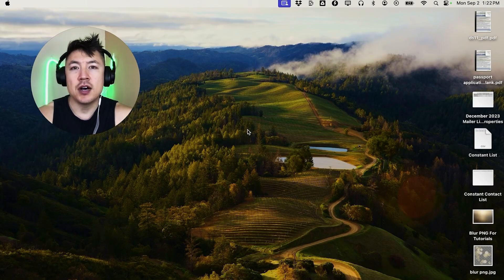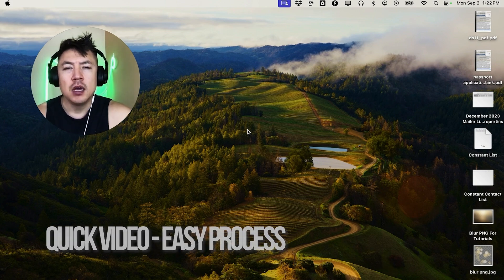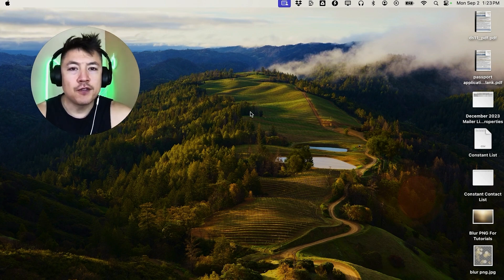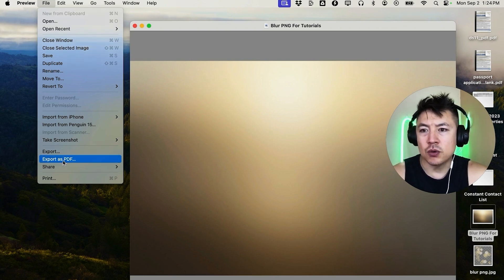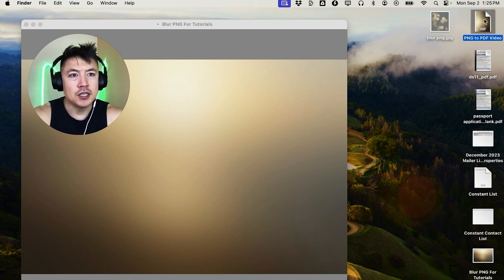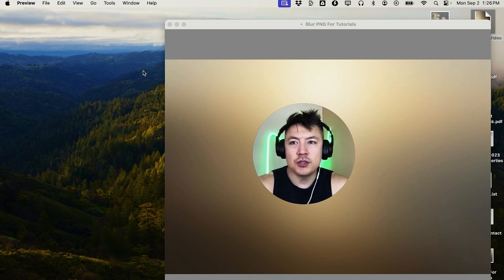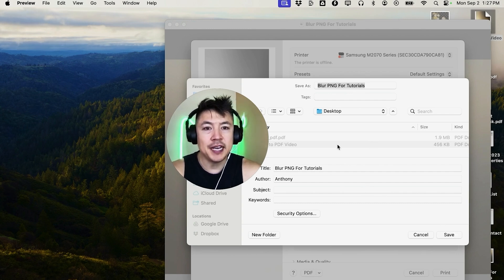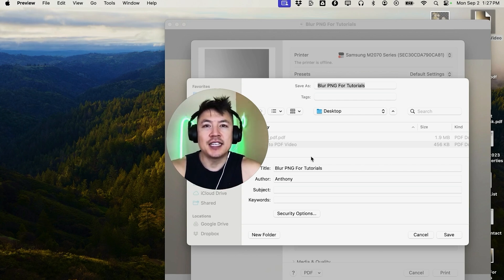✅ How To Convert PNG File To PDF On Mac 🔴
Portable Document Format (PDF), standardized as ISO 32000, is a file format developed by Adobe in 1992 to present documents, including text formatting and images, in a manner independent of application software, hardware, and operating systems. Based on the PostScript language, each PDF file encapsulates a complete description of a fixed-layout flat document, including the text, fonts, vector graphics, raster images and other information needed to display it.